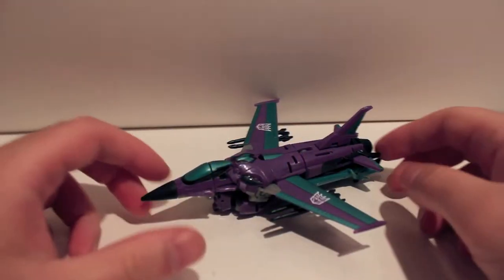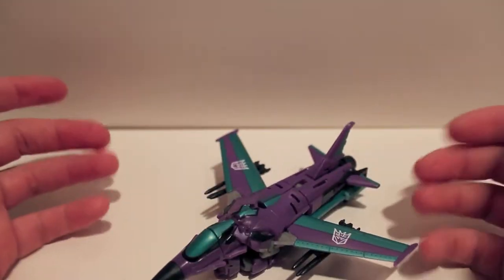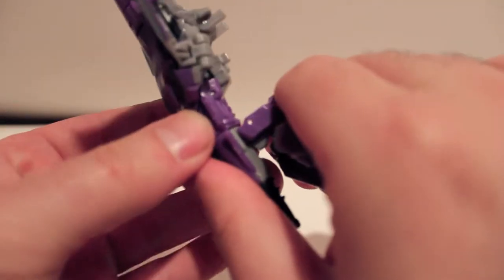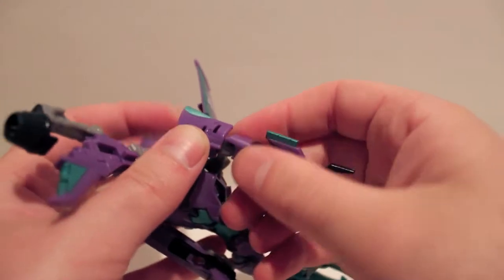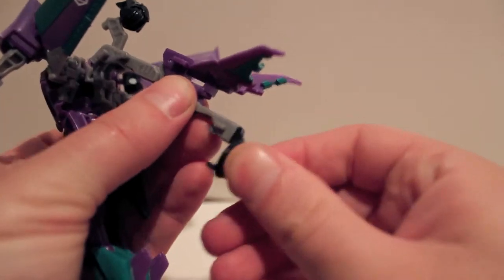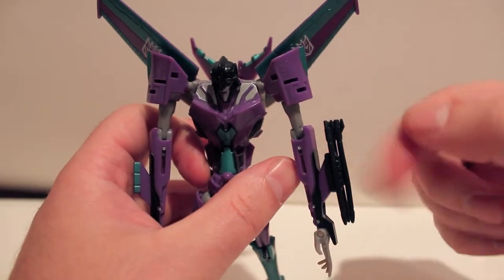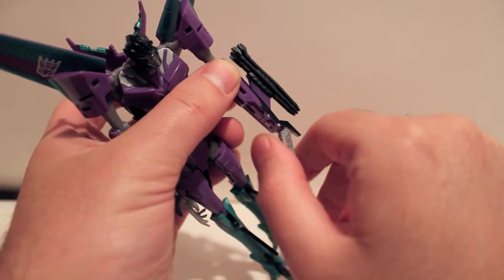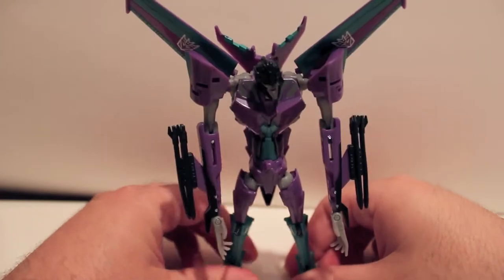Transformers Review TFCC Subscription Service Slipstream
I think the head is fine, I don't understand what the big deal is with her head.